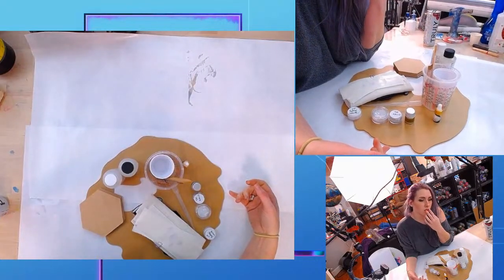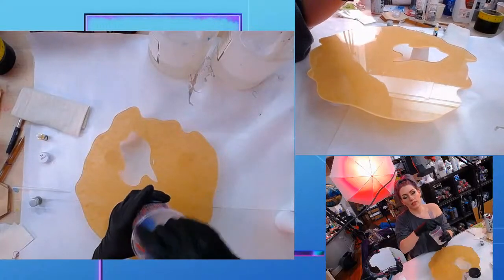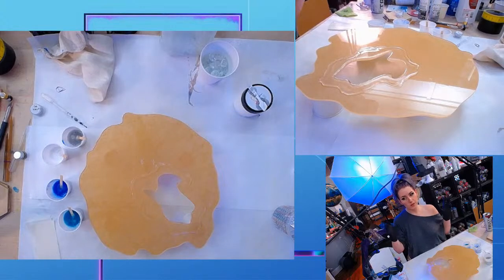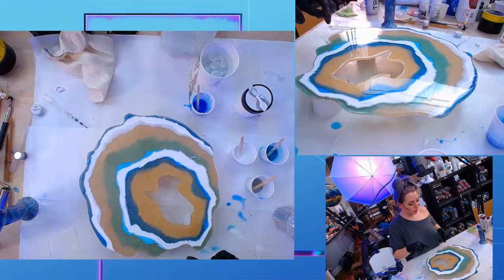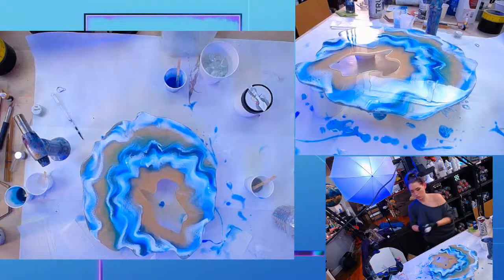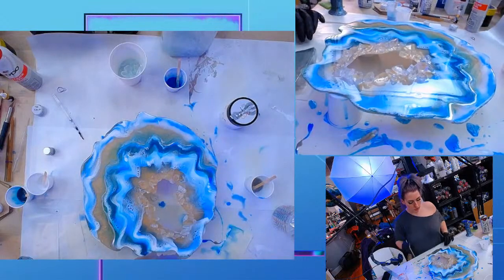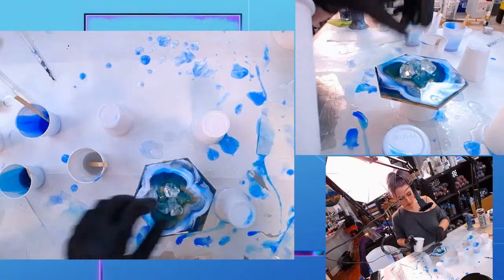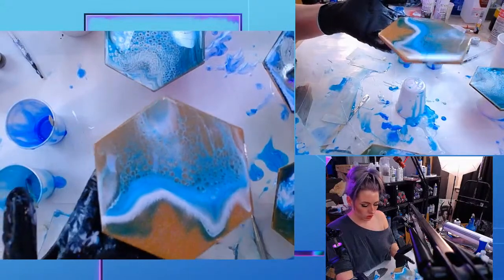Pour With Us Class, Ice Geode Dec 16 (resin)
Customizing your Christmas Gifts with Resin (DIY)

Happy Arting!